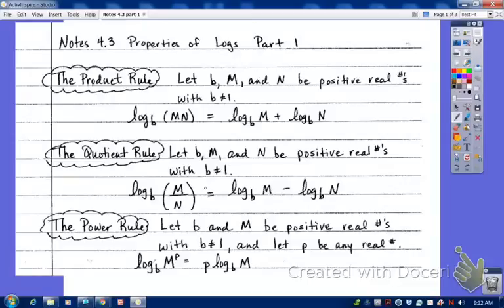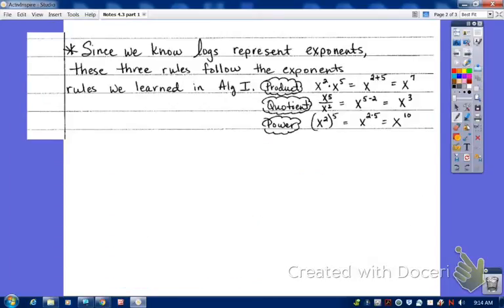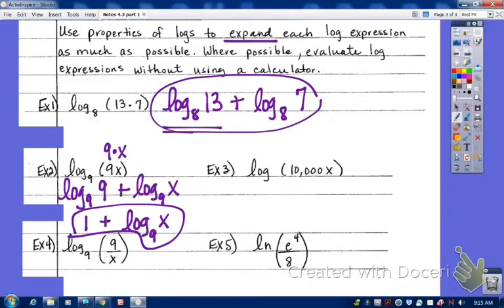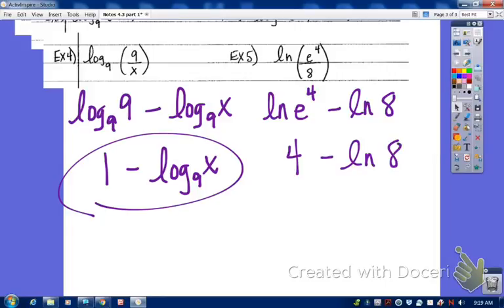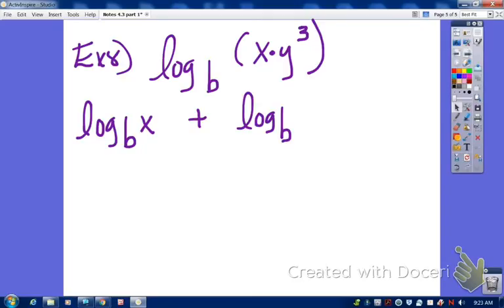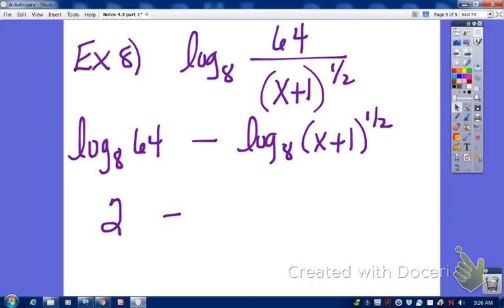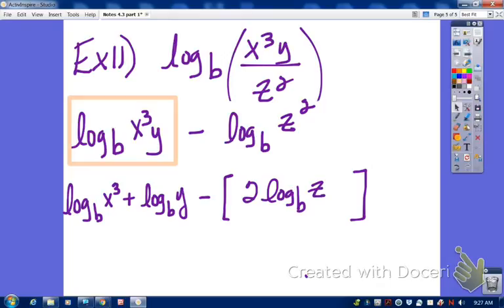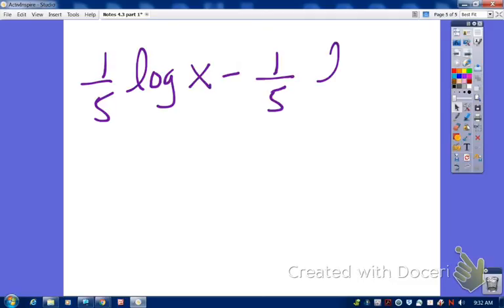Honors Algebra II/Trig notes 4 3 part 1